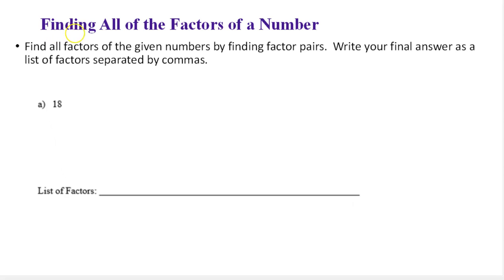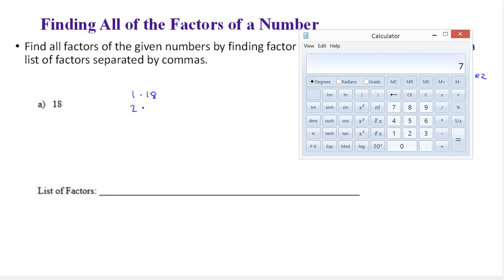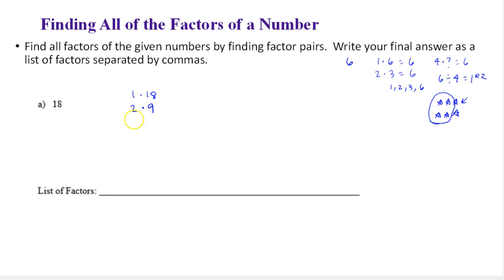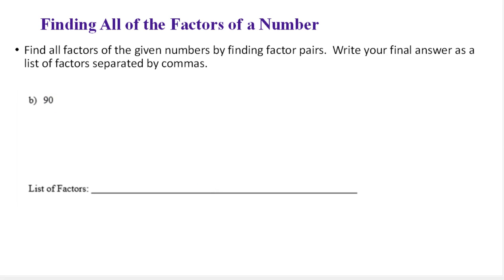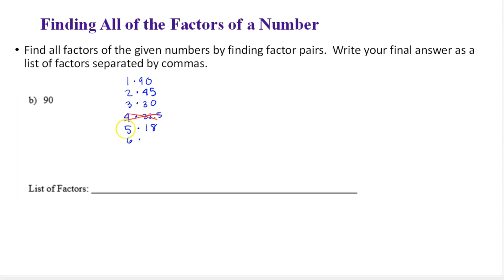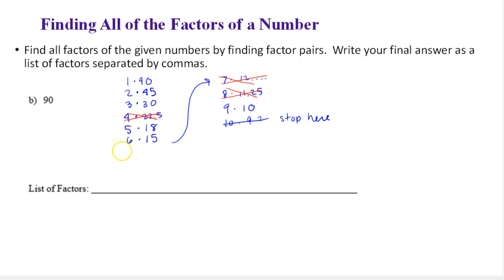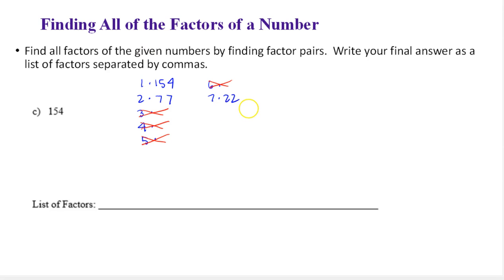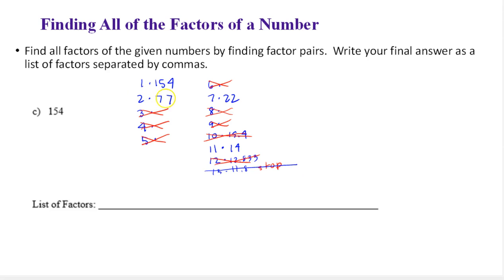ACR Unit 3 Problem 3